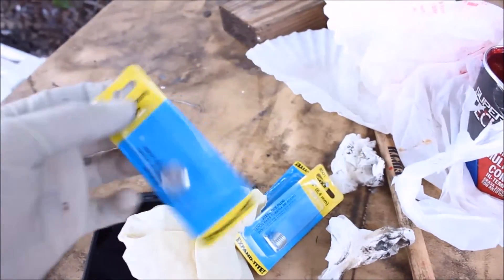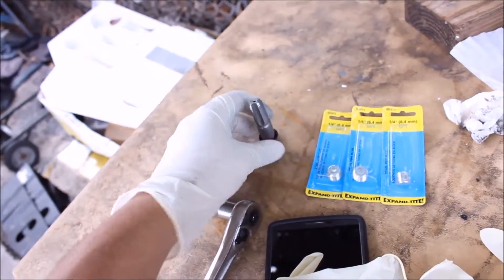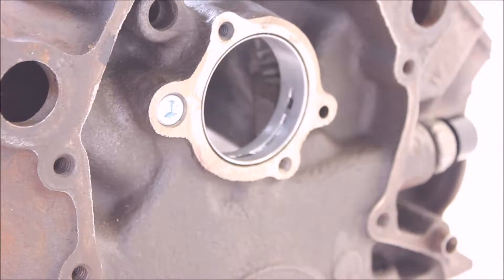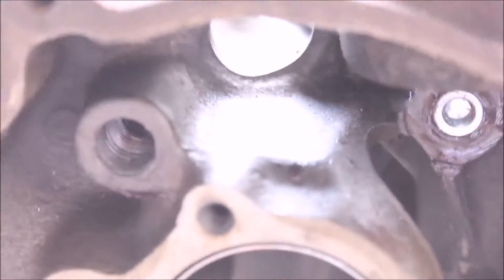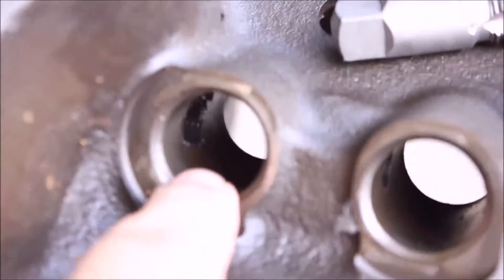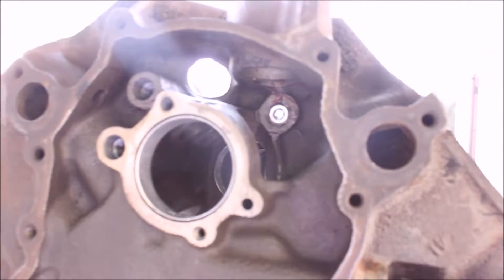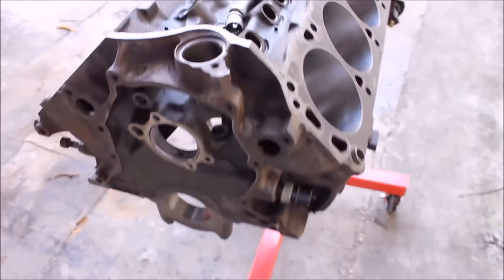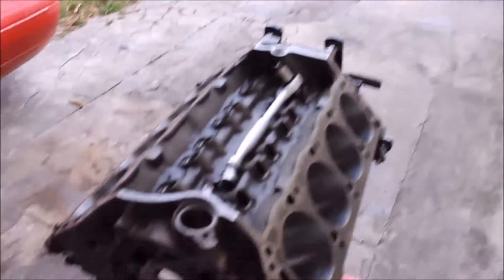Project Merc Stage 2 Episode 2: Engine Crank Bore Measurements and Oil Galley Plug (Part 2/2)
In the second part of the video I continue with the galley plug modification. In the next section I will continue with cleaning the engine block. Future videos include the assembly of the engine,  degreeing the camshaft. and more.